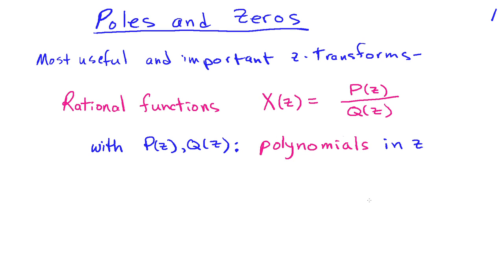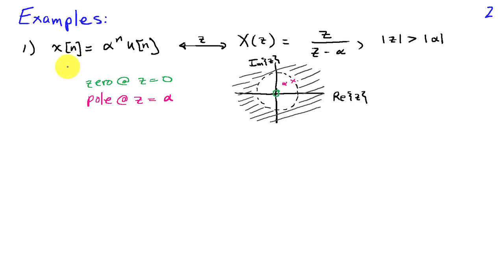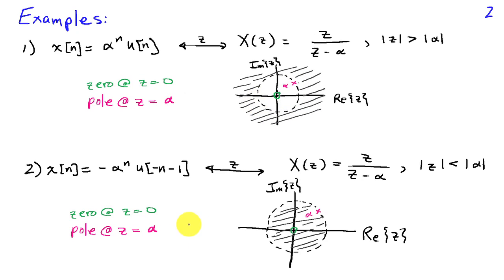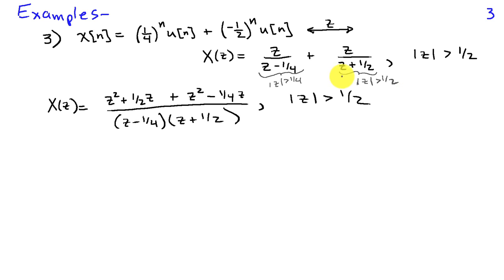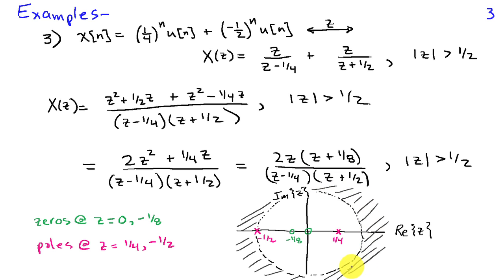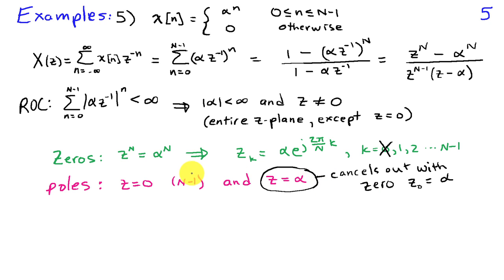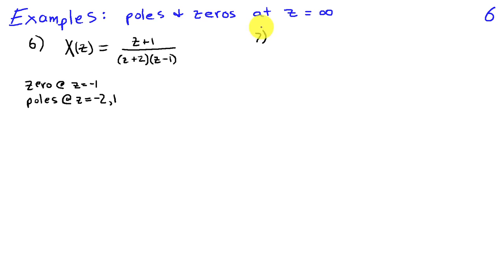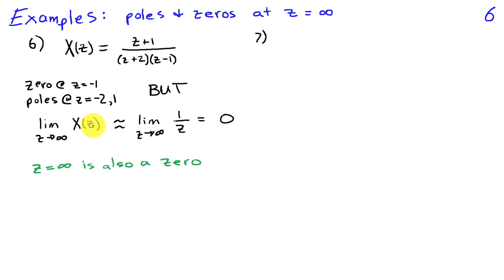Poles and Zeros of z-Transforms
Definition of poles and zeros for z-transforms that are a ratio of polynomials in z. Examples.